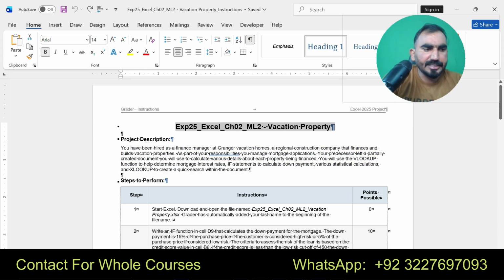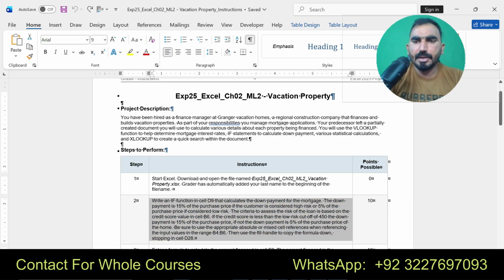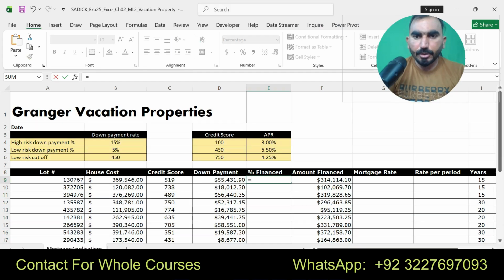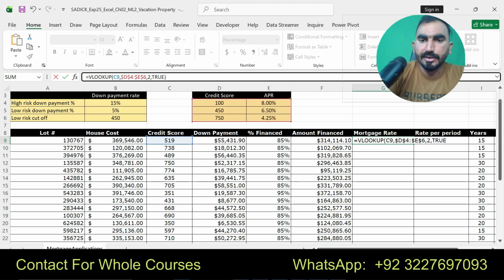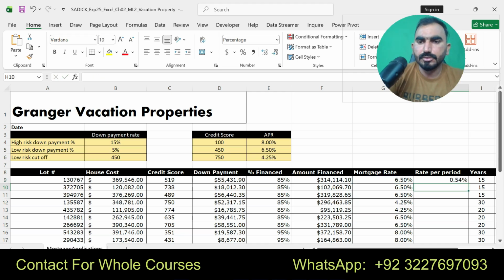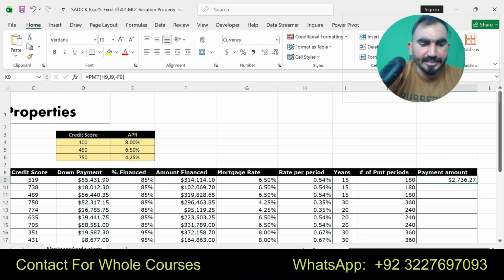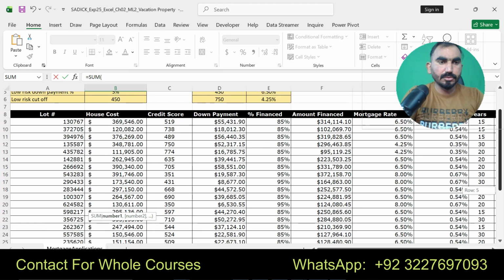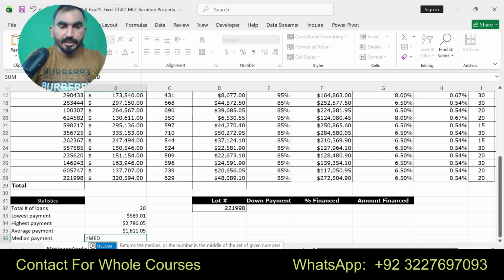Exp25_Excel_Ch02_ML2_Vacation_Property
exp25 excel ch02 vacation
l#Exp25_Vacation_Property
exp25 excel ch02 vacation Property
exp25 excel ch02

Exp25_Excel_Ch02_ML2_Vacation_Property | exp25 excel ch02 vacation